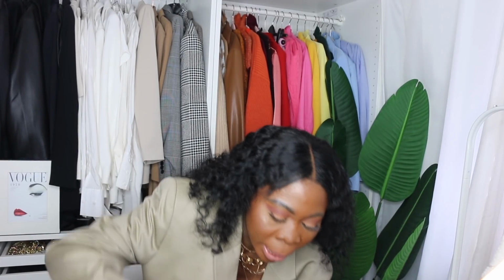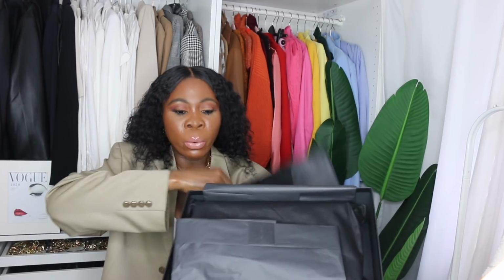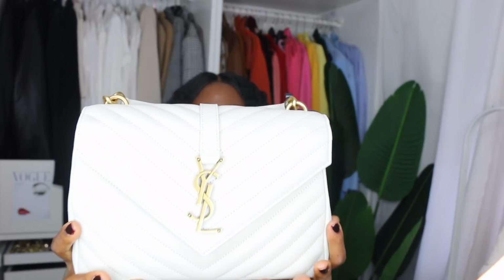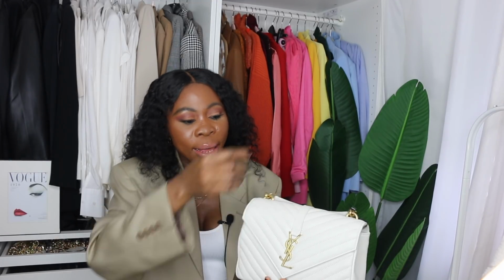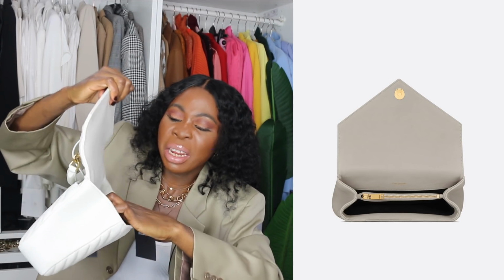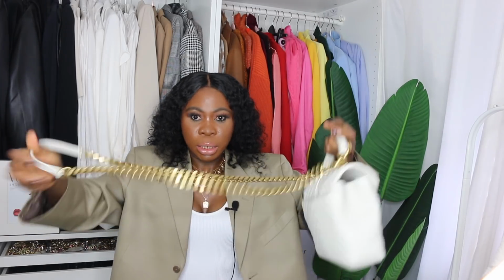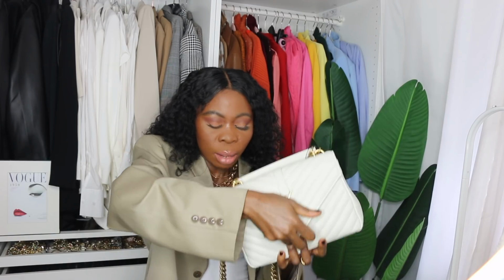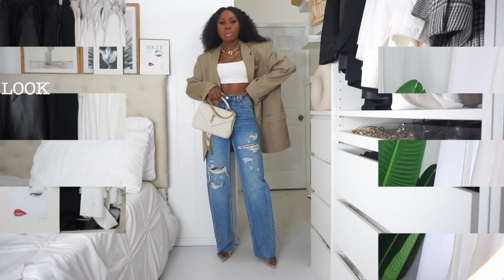YSL MEDIUM COLLEGE BAG DESIGNER UNBOXING | 5 SPRING LOOKBOOK STYLING EDITION.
If i forgot to mentioned  something in the video don't hesitate to ask . Check description box for available  links to items mentioned or try in the video online .Thumbs up for more.  Stay Safe!
SIZING / STATS
Height 5'5"
Waist 28"
Shoe size 7.5  BOOTS 8
BAG: COLLEGE medium in quilted leather | Saint Laurent United States | YSL.com

BLAZER-  THRIFTED
CROP TOP - @ZARA (last season)
PLUSH CROPPED TOP | ZARA United States (suggestion)
SHOES -Fashionnova
LOOK#2
SUITS:  TOPSHOP (Sold Out )
Double-breasted Jacket - Light pink - Ladies | H&M US (similar)
Dress Pants - Light pink - Ladies | H&M US (similar)
TOP - MANGO
Shoes- F21
LOOK#3
JEANS- ZARA
TOP- AMERICAN APPAREL
SHOES - ASOS
LOOK#4
MONIQUE | A la luxe (Gifted)
LOOK#5
SNEAKER - NIKE AIR FORCE1
***DO YOU HAVE ANY VIDEO REQUEST? LET ME KNOW